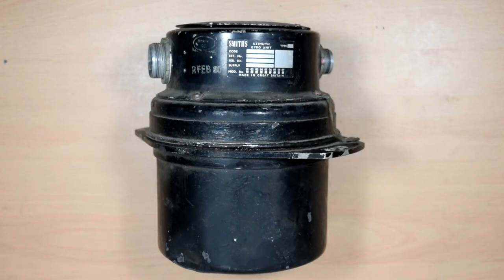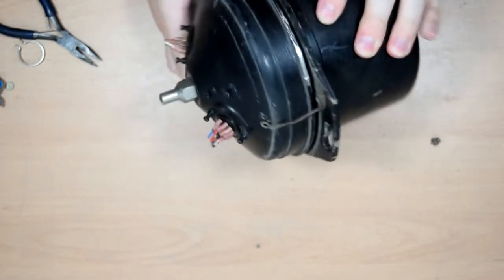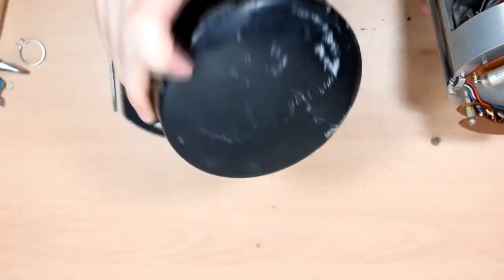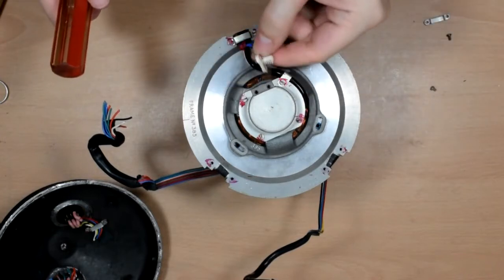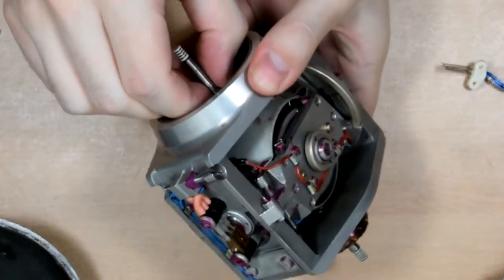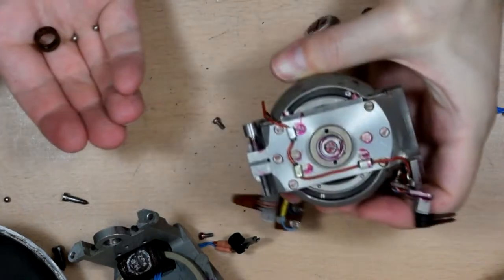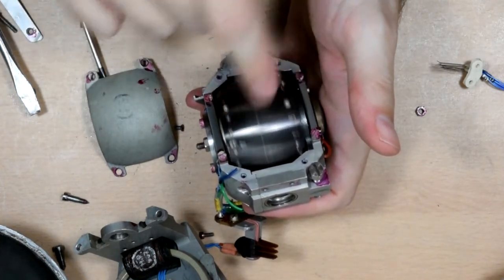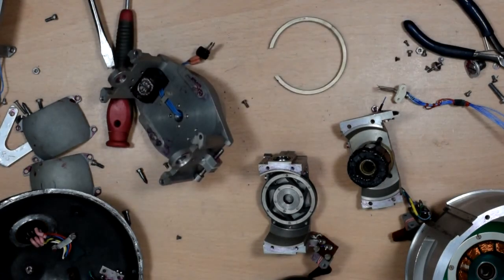Azimuth gyroscope teardown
Teardown of a Azimuth gyro unit.